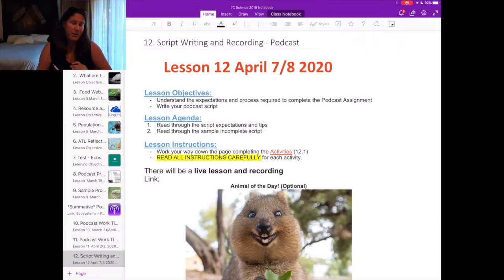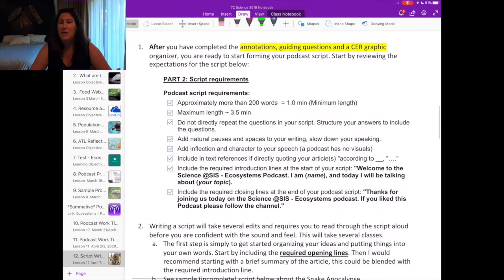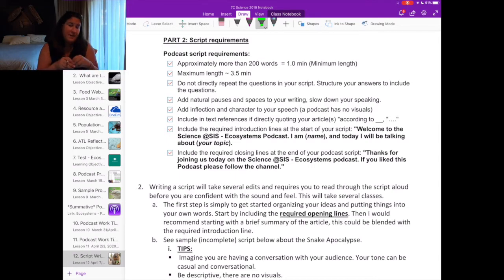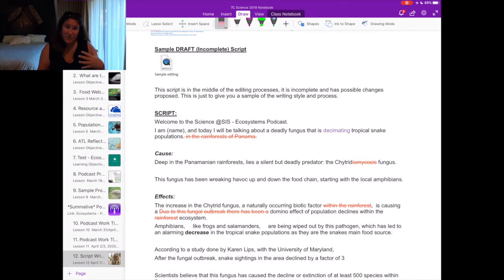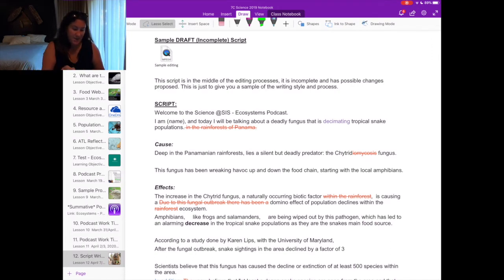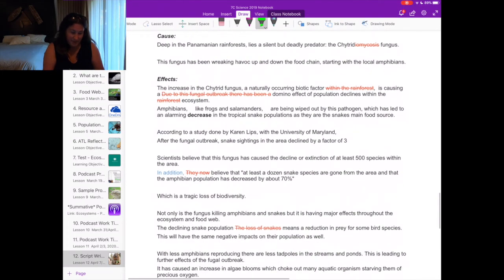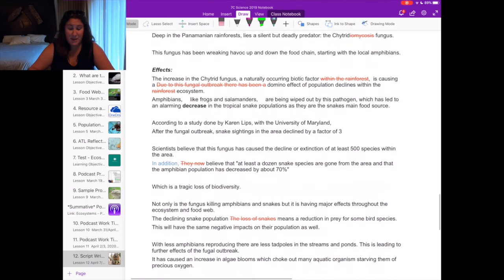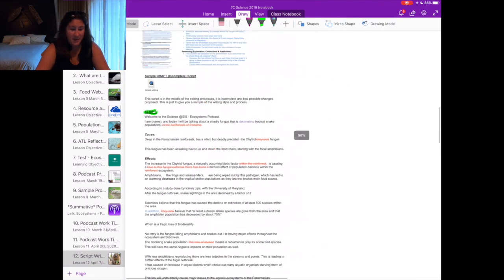Lesson 12 Script Writing